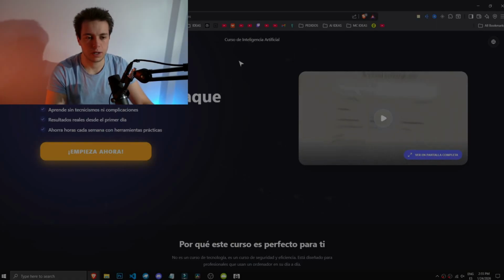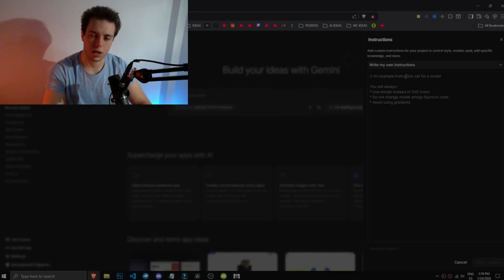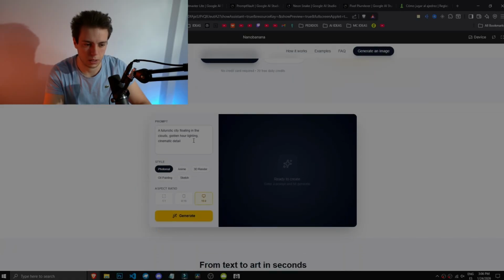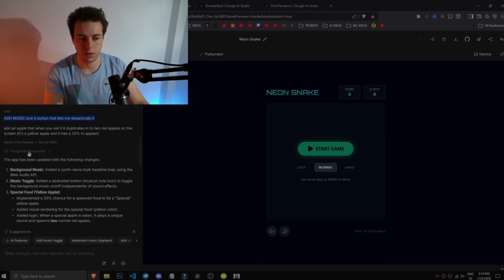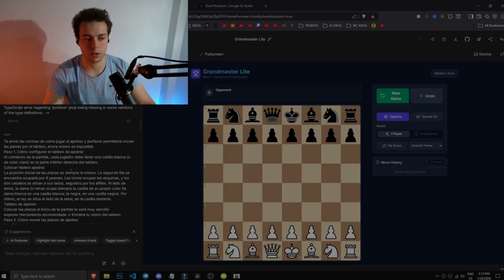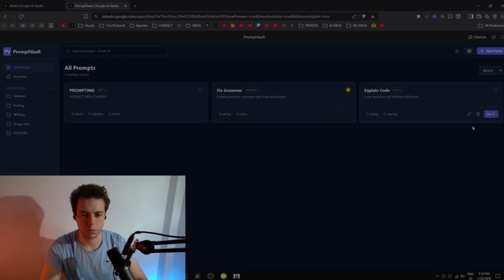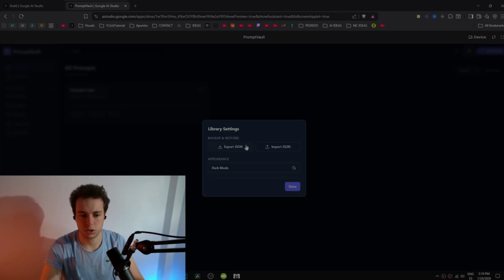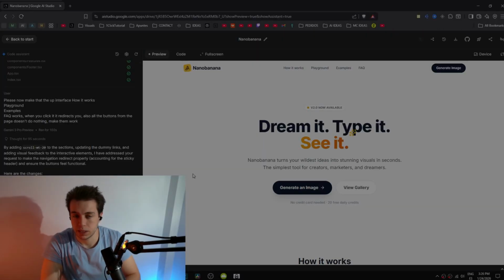GOOGLE AI STUDIO from Scratch | MASTERCLASS for Beginners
In this Google AI Studio masterclass for beginners, you'll learn what Google AI is, how it works, and how to use it step-by-step, even if you don't know how to code.

Discover how to use Google AI Studio to create content, analyze text, generate ideas, and leverage Gemini models for free. I'll show you real-world case studies, practical examples, and best practices for prompting to get the most out of it.

👉 What you'll learn in this video:
– What Google AI Studio is and what it's used for
– How to get started from scratch
– Real-world use cases with AI
– Effective prompts for better results
– Differences between Google AI Studio and ChatGPT
– Advantages and limitations of Google AI

This video is ideal for content creators, entrepreneurs, students, and professionals who want to learn about applied AI without complications.